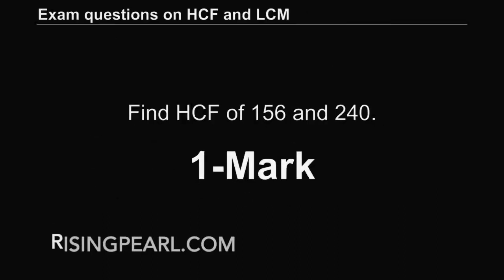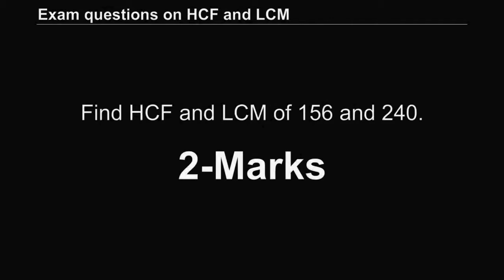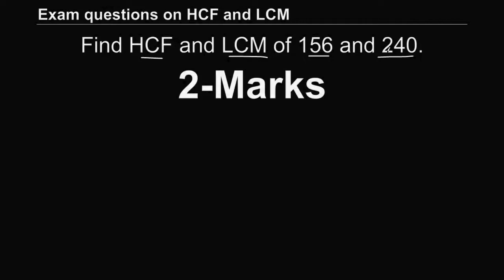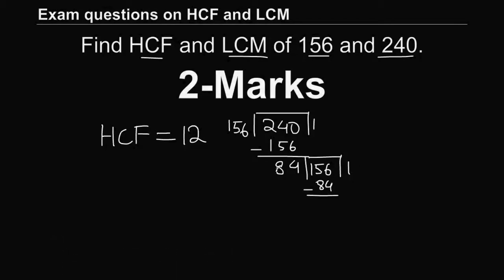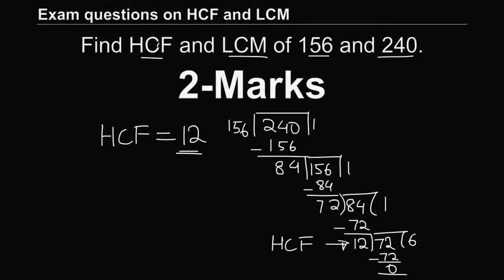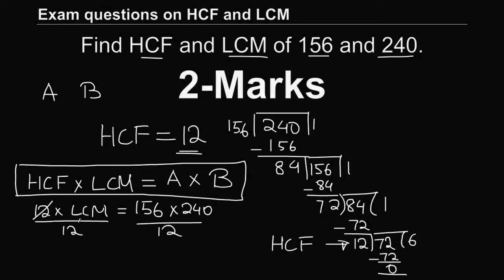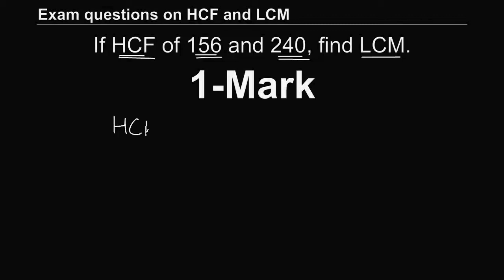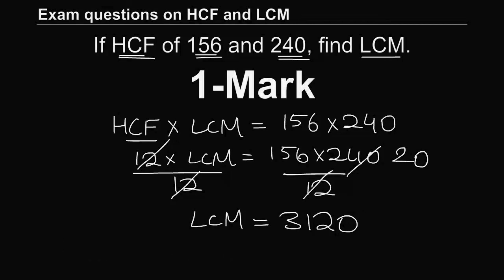3 types of Exam problems on HCF and LCM (CBSE Class-10 Daily videos)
We look at 3 different types of HCF and LCM related problems and how to solve them. We learn that HCF X LCM = product of two numbers.